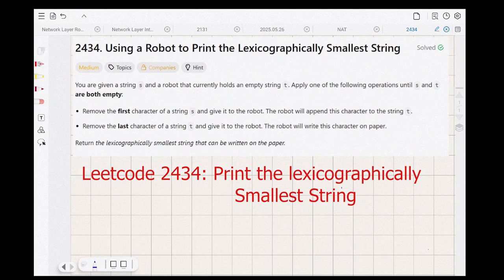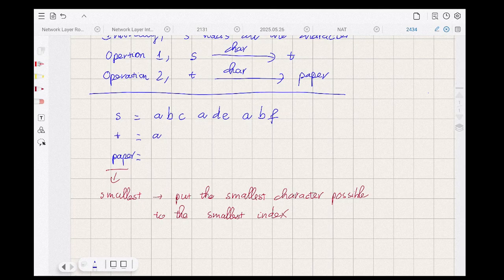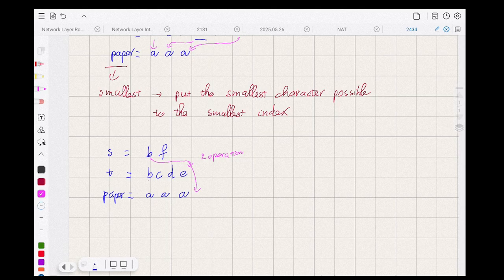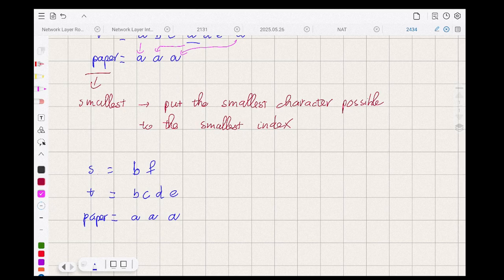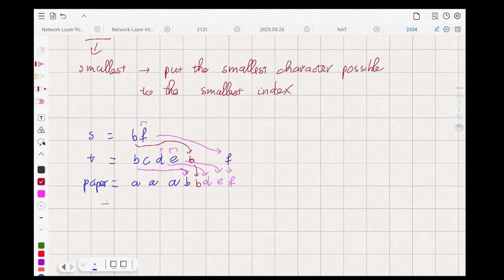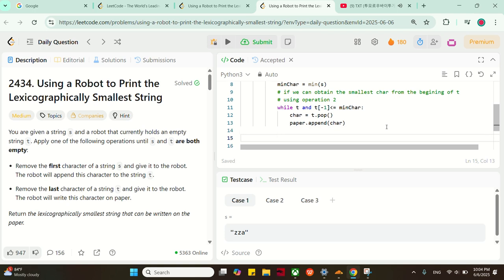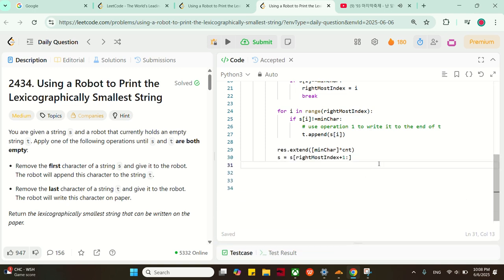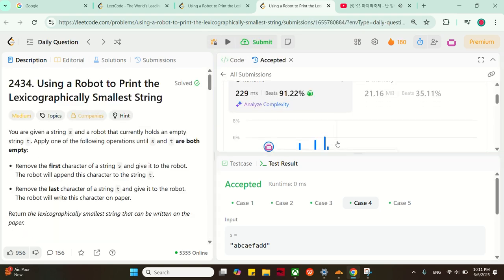Leetcode 2434: Print the Lexicographically Smallest String - Python - Beat 90%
My approach for solving Leetcode 2434 - Detailed Explanation - Easy to Understand